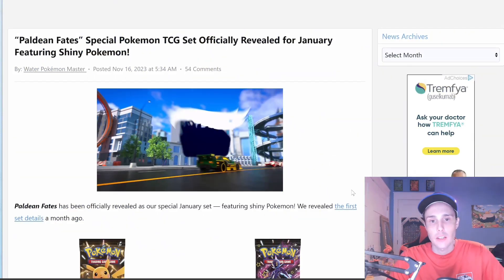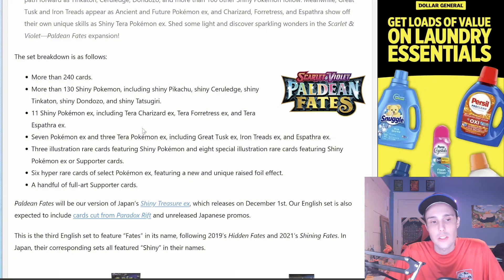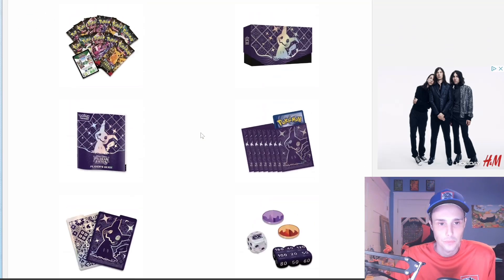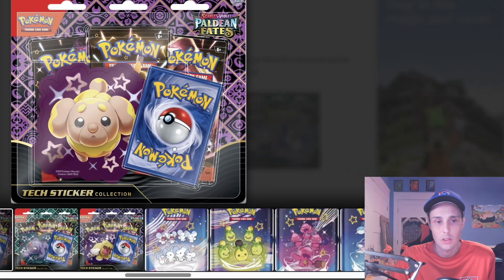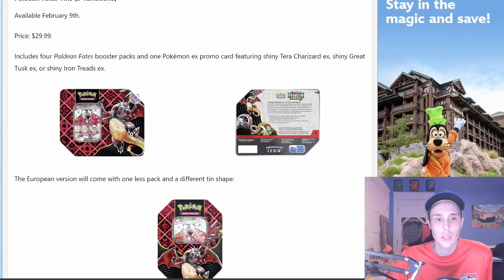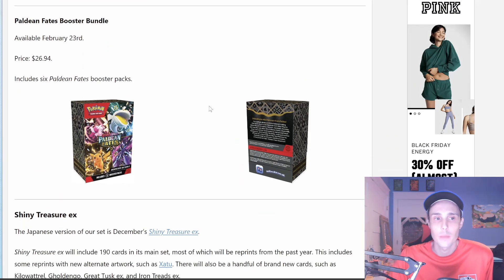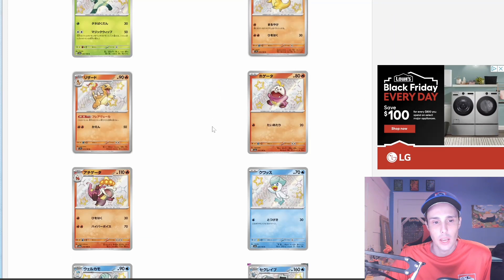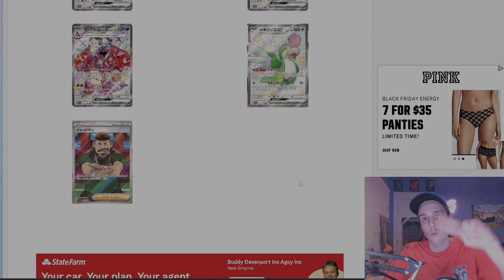NEW Shiny Pokemon Card Set! Paldean Fates ETB Preorder & Product Reveals!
There’s a New Shiny Pokemon Card set right around the corner!

The name of the set will be Paldean Fates. This will be our version of Japan’s Shiny Treasure EX set.

Paldean Fates will release on January 26th. The products will have staggered releases. Jan. 26, Feb 9 & Feb 23rd.

There will be more than 240 cards in this set, over 130 Shiny Pokemon, 11 shiny Pokemon EX, 7 Pokemon EX & 3 Tera Pokemon EX, 3 Illustration Rare cards that will feature Shiny Pokemon EX or Supporter cards, 6 Hyper Rare Pokemon EX & about a handful of full art supporter cards!

The Elite Trainer Box will come with a Full Art promo of Shiny Mimikyu & the standard ETB accessories. Pokemon Center ETB preorders NOW LIVE! Make sure to secure one while you still can! 🤞🏻

I am so excited for this set!! I mean who doesn’t love Shiny Pokemon cards?!

What are your thoughts on Paldean Fates thus far??

Will you be copping any of the set products? Or will it get a skip??

GOD BOX! Charizard Premium Collection Box Early Opening!

Pokemon Paradox Rift Booster Box Opening! Let’s Pull Some HEAT! 🔥

I Played at a Paradox Rift Prerelease Event!! Let’s Take an Early Look at the Set!!